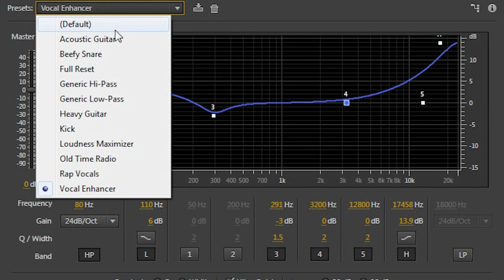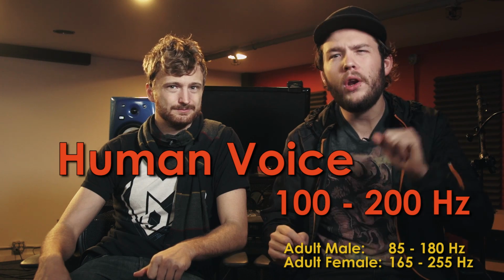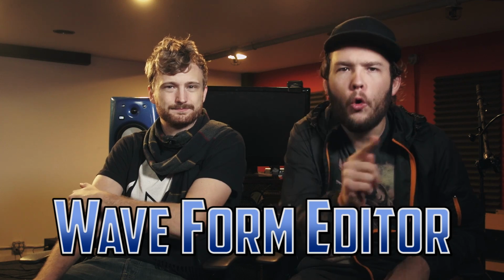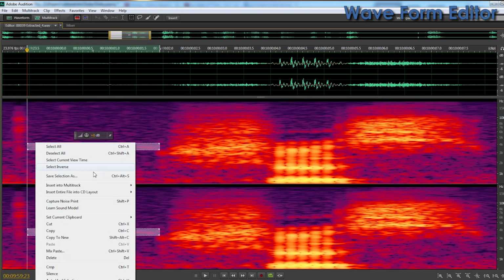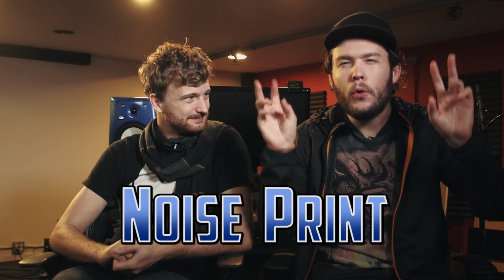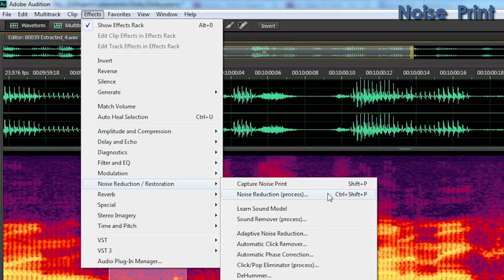Fixing Sound Problems!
Sam & Niko's Audio Series: Fixing Audio!  presented by The Dolby Institute.

Sit down with Sam and Niko as they try to help you with your sound; fixing any problems you may have or even help understand how to prevent any problems.

Or maybe, if you want a sweet shirt, head over to our store.

If you want to see how The Dolby Institute can be apart of your next video or feature film, check them out!